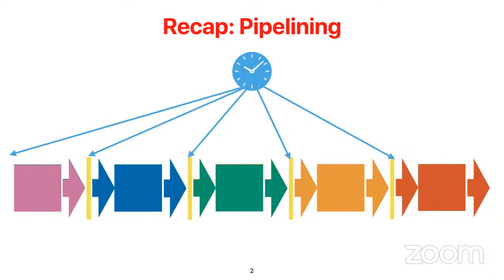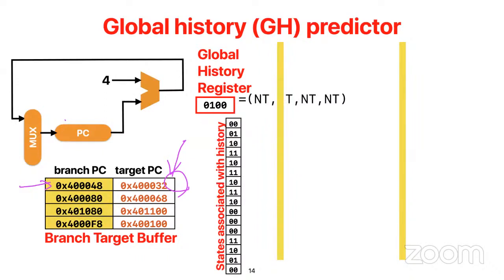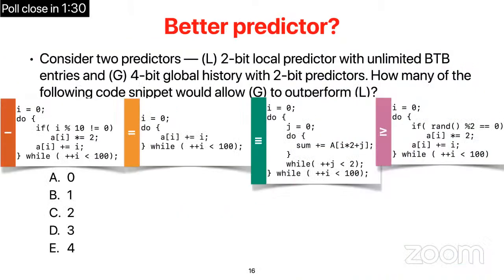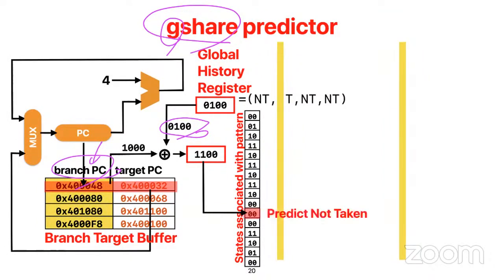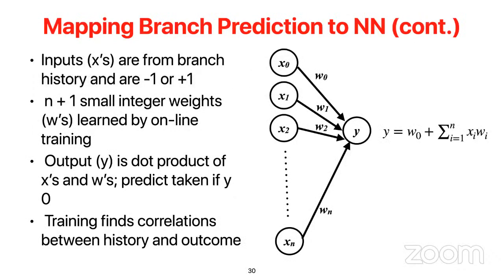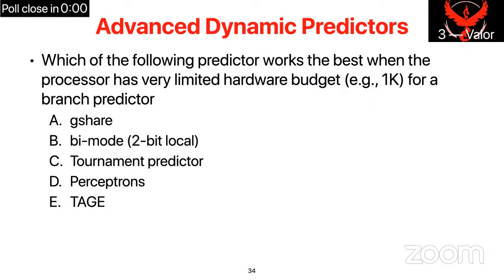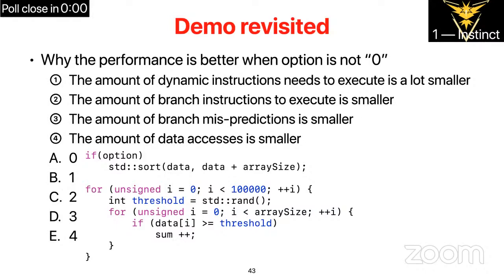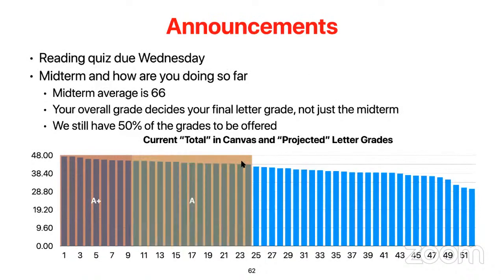CS203 Advanced Computer Architecture, 2020 Fall: (11) Advanced Branch Prediction